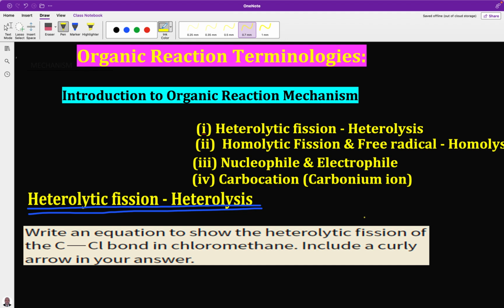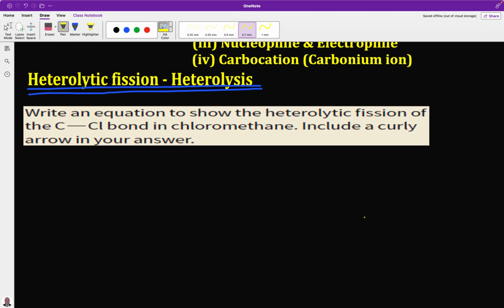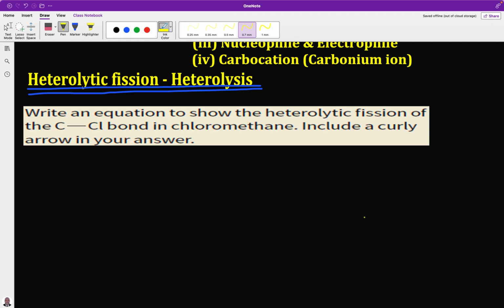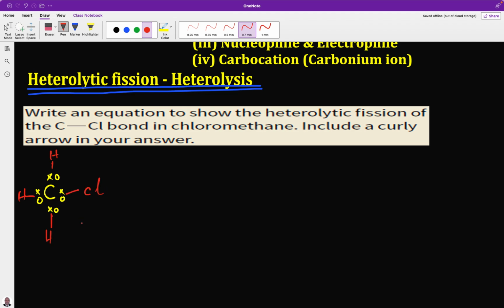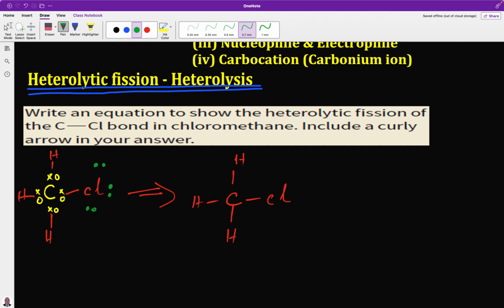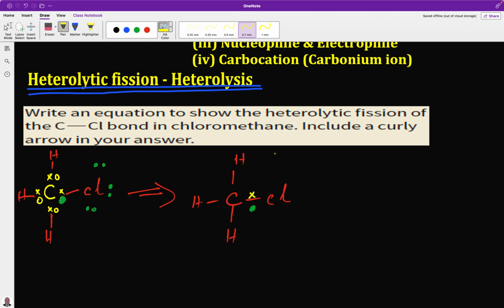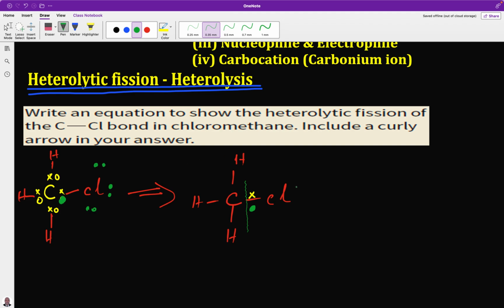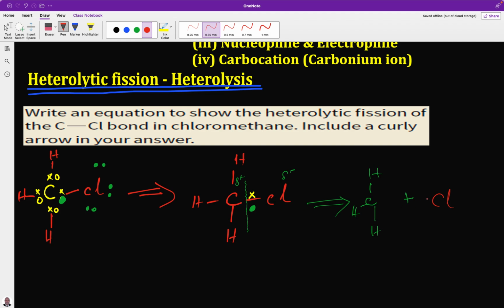CAMEROON GCE A/L CHEMISTRY – REVISION: INTRODUCTION TO ORGANIC REACTION MECHANISMS